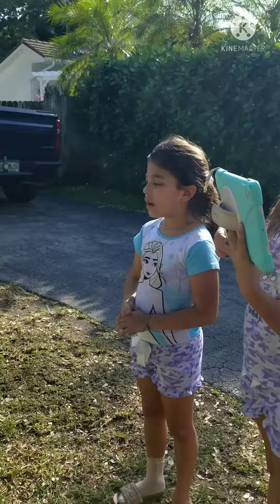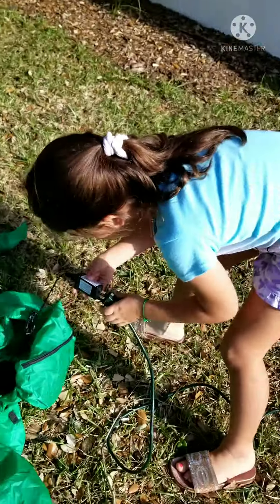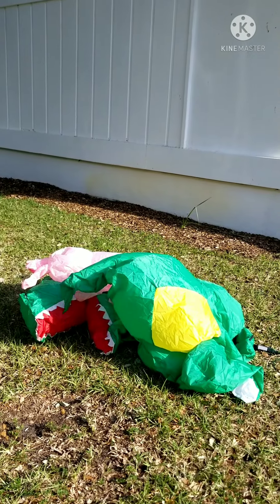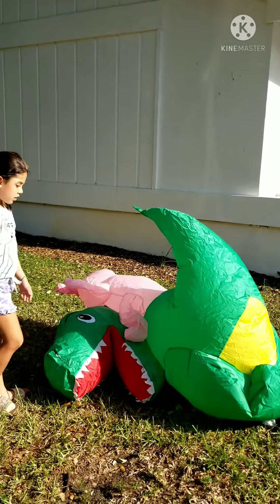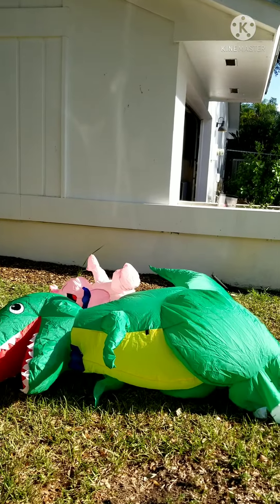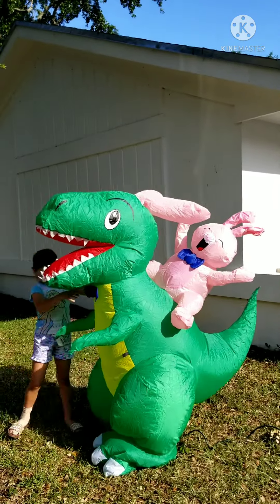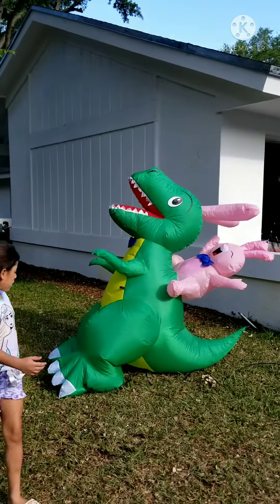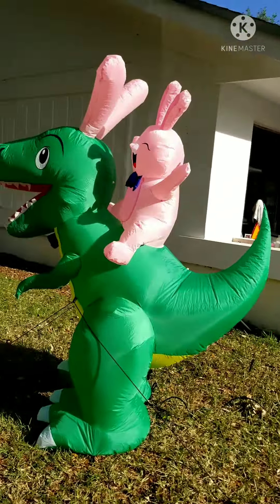EASTER DINOSAUR INFLATABLE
What says Happy Easter more than a Bubby Riding a T-Rex?!